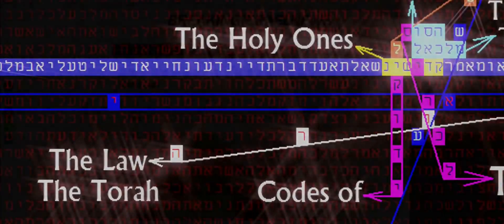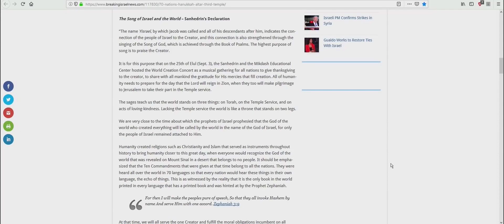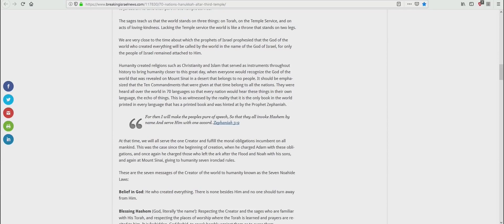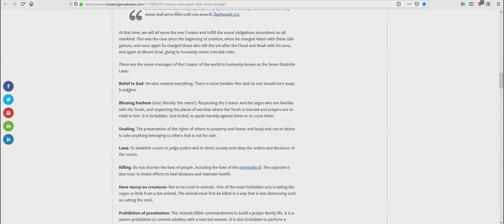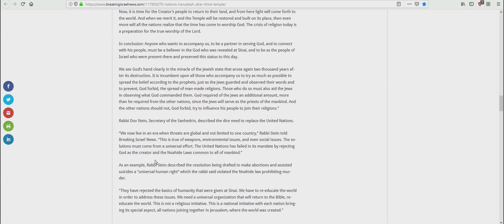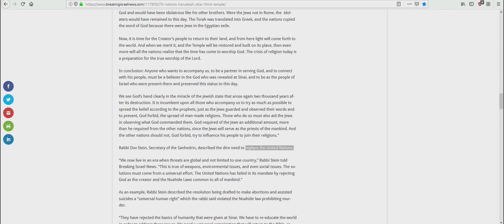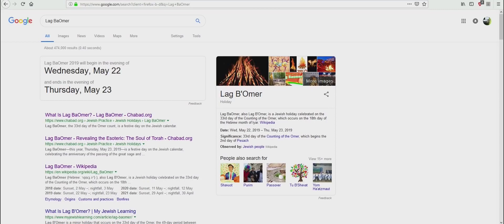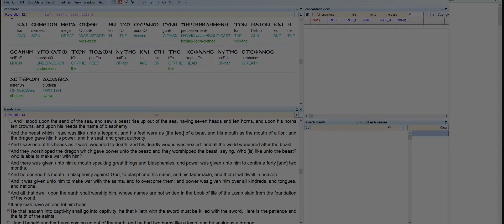The noahide laws and the church police